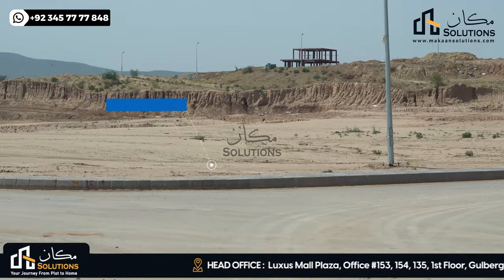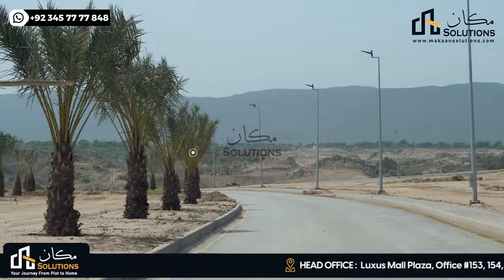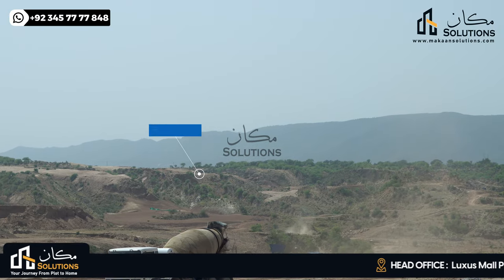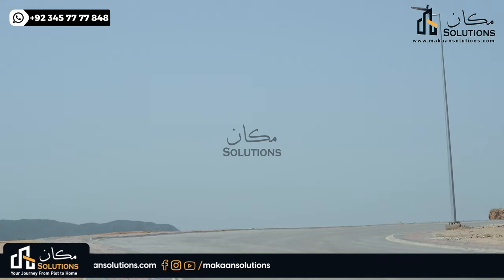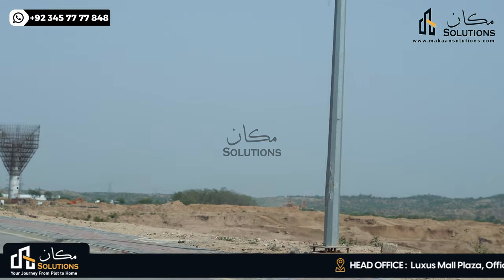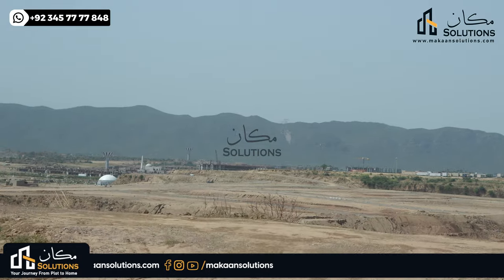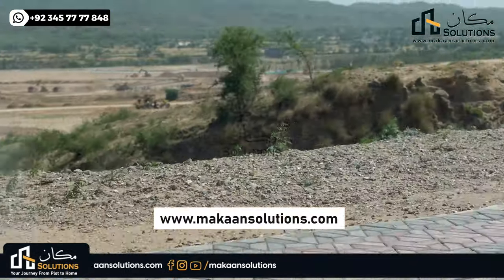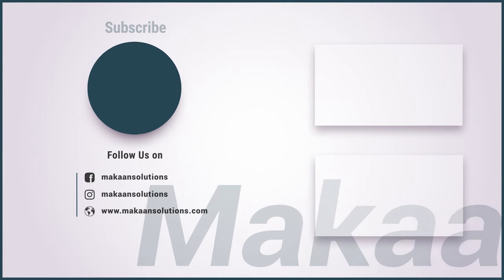Capital smart city update | Overseas Prime Block F | Makaan Solutions | Rizwan Cheema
Lahore Smart City Islamabad's latest news